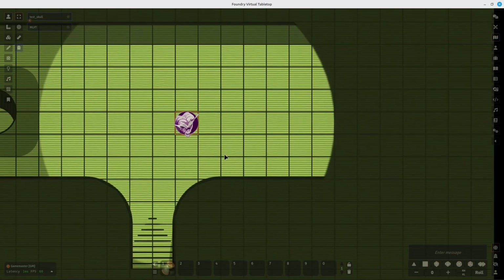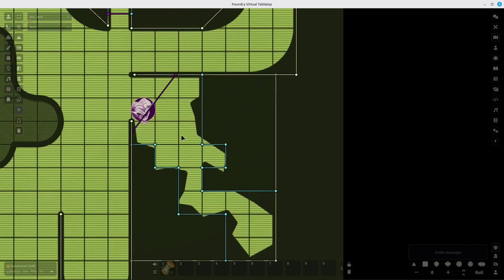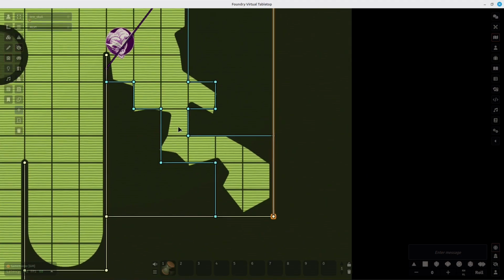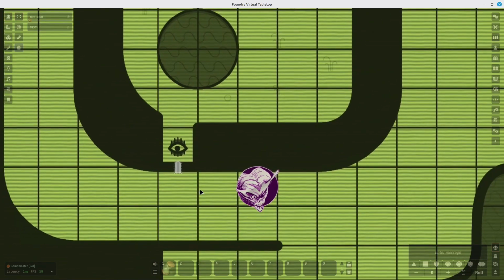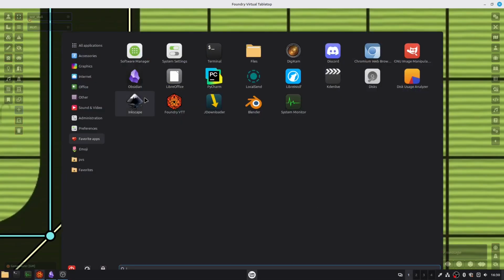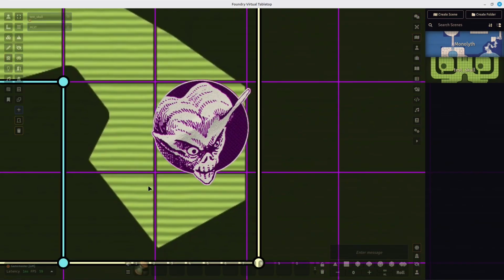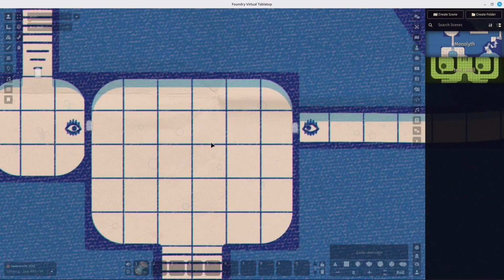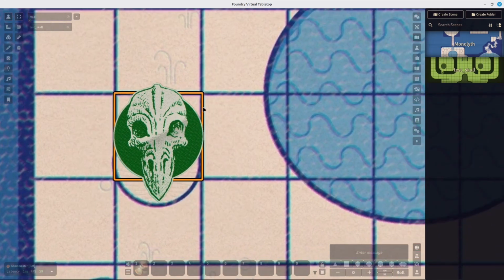VTT Mapmaking Ramble - FoundryVTT + OpenSource Softare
Disjointed ramble I wanted to get out of my system, about VTT map making.
I'm using: Inkscape, FoundryVTT, Blender & GIMP.
I might go over the concepts shown here in a more organized video in the future.